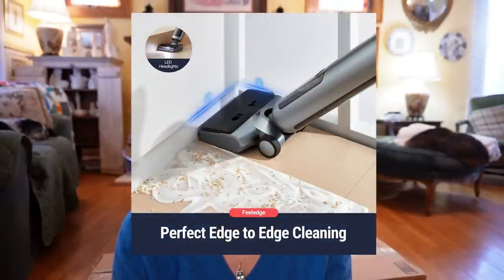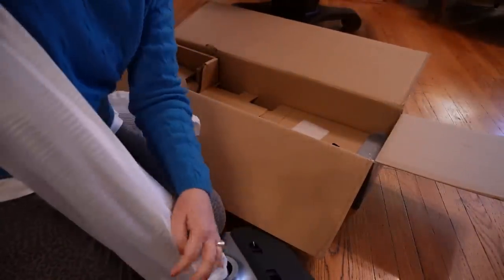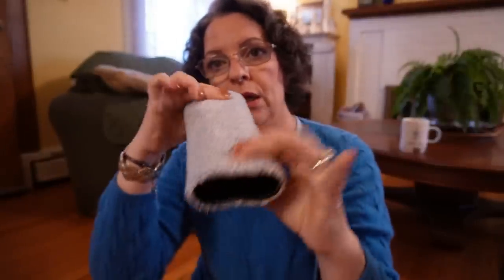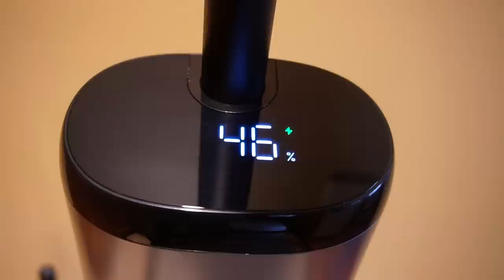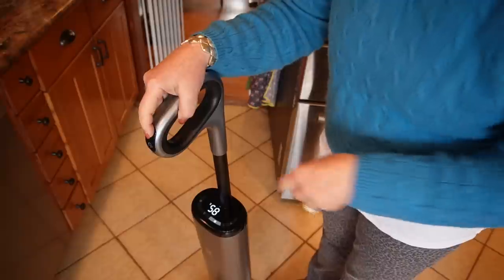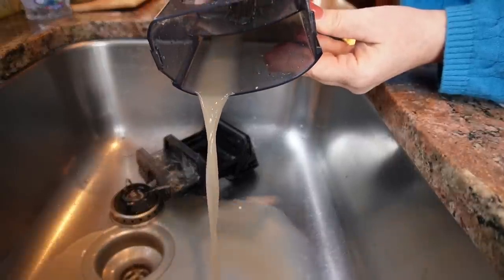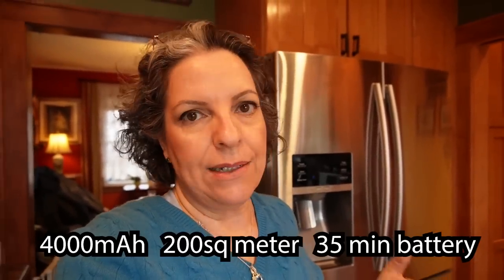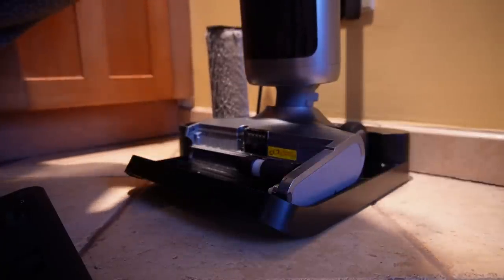Game Changer || Osotek - Horizon H200 - Self Cleaning Vacuum / Mop || Unboxing and Review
Hi everyone!
Osotek sent me this AWESOME self-cleaning vacuum/mop to try. I have used other brands in the past but this one is unbelievable. Super easy to use, refill and empty and it pretty much will suction anything from your floors while thoroughly mopping without leaving one streak behind. I am super impressed.
Use the link below and receive a $100 off coupon for my subscribers (see "apply coupon on the page"):

I was not financially compensated in exchange to posting this video review. Nor do I charge a fee for reviews. I receive the product(s) directly from the company as sample(s) and for the purpose of providing an honest review.